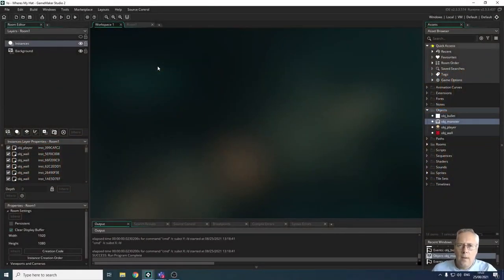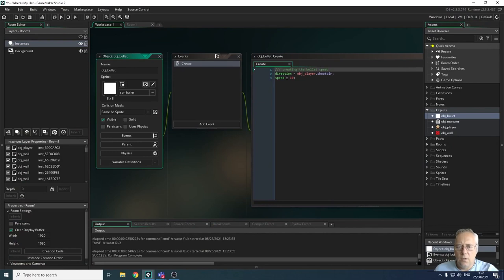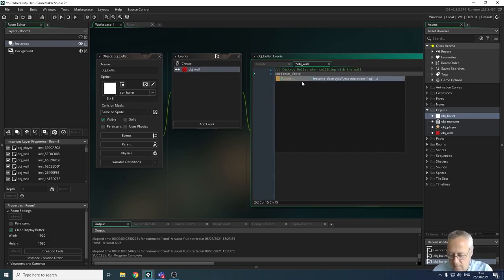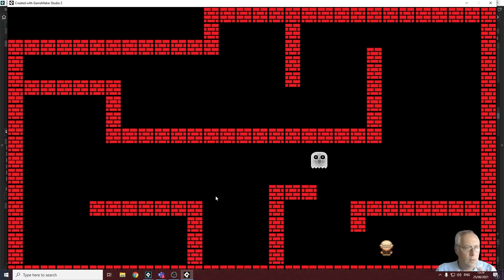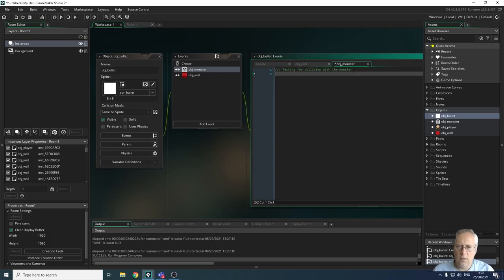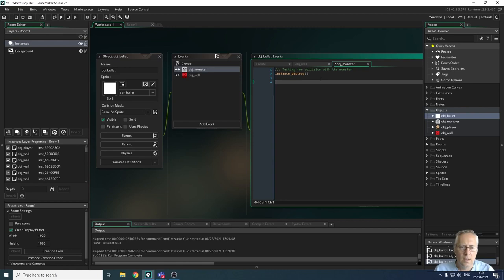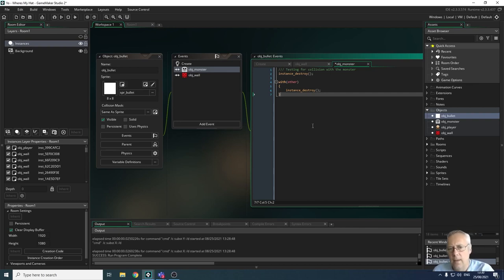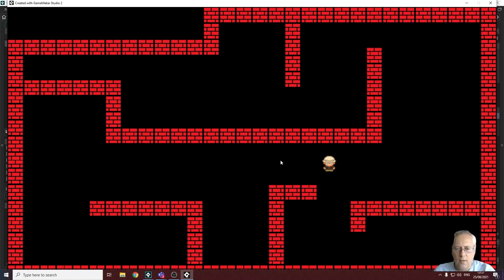10. Game Maker - Dealing With Bullet Collisions